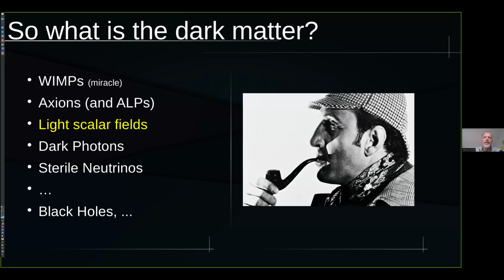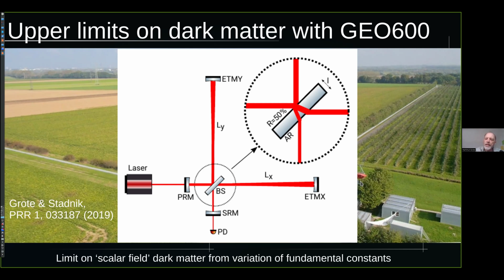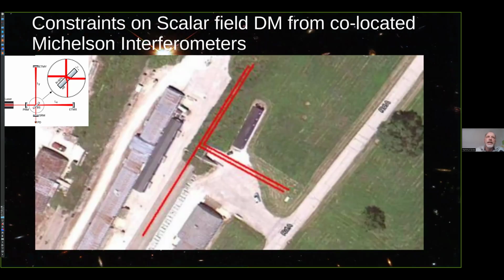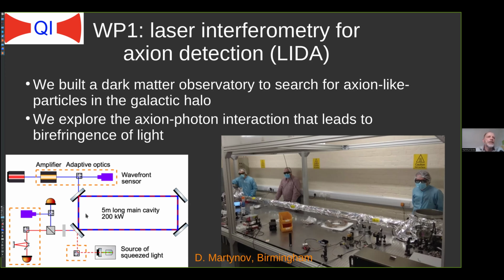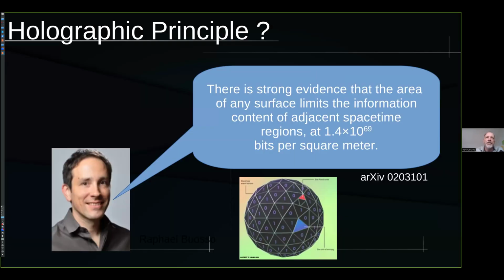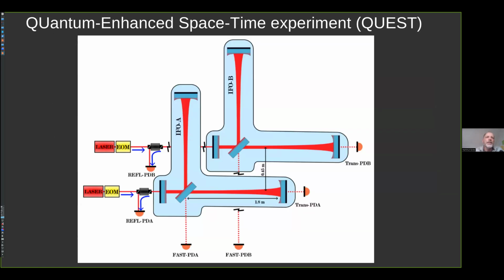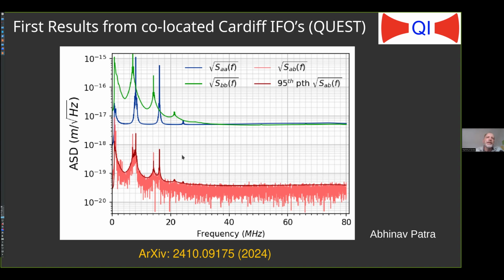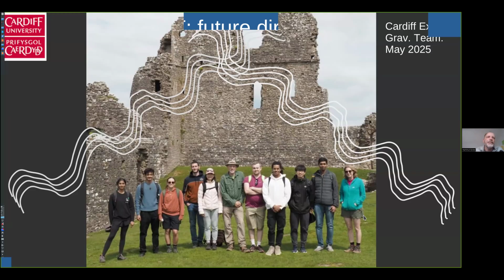Hartmut Grote - Fundamental Physics with Laser Interferometry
Laser Interferometry has been developed to extreme precision for the detection of gravitational waves. Due to this precision, it can also be employed for other questions in fundamental physics. We report on searches for scalar field dark matter, axions, and the 'QUantum-Enhanced Space-Time experiment' (QUEST), which consists of two co-located Michelson interferometers with the goal of searching for signatures from the quantization of space-time, dark matter, and very high-frequency gravitational waves. In a first science run QUEST has already sets new upper limits for stochastic gravitational waves in the range 13 to 80 MHz.